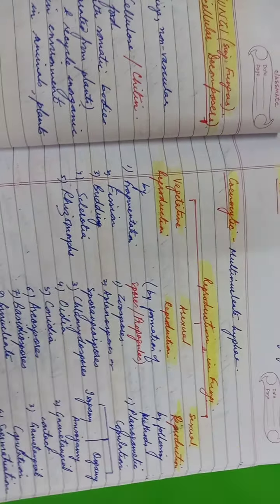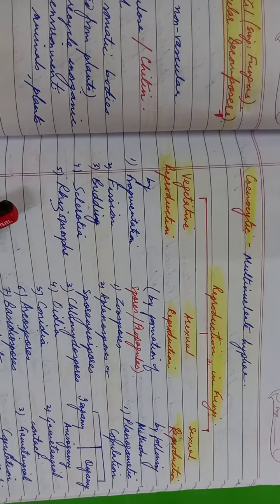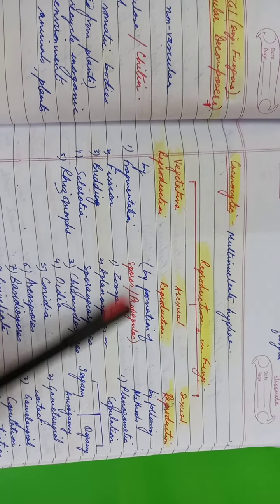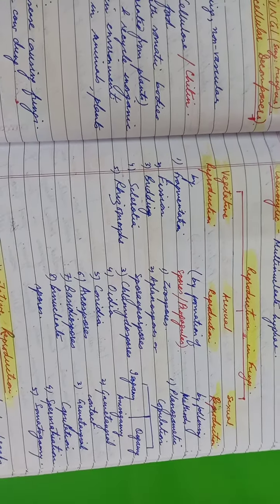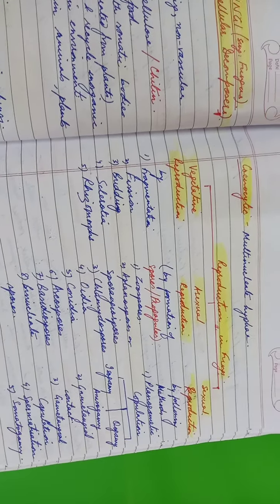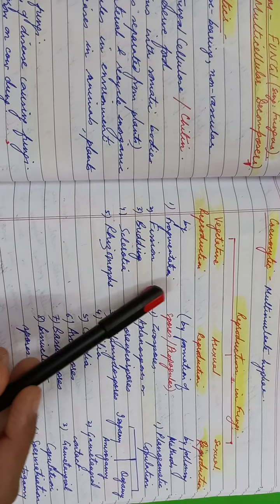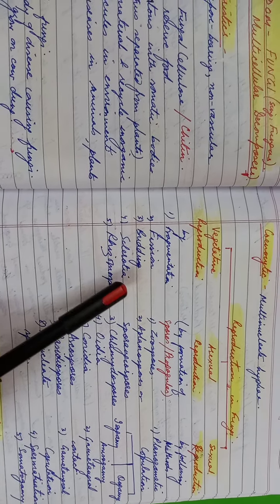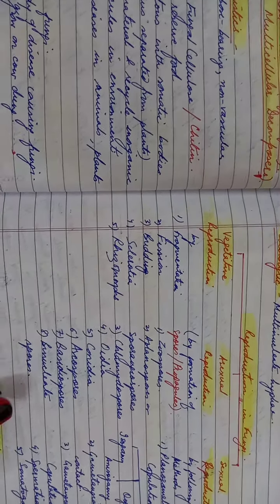Lesson :11- Kingdom Fungi (part -1) video explanation and notes